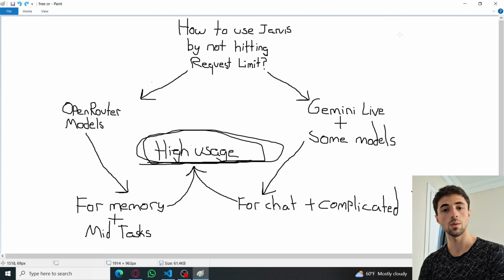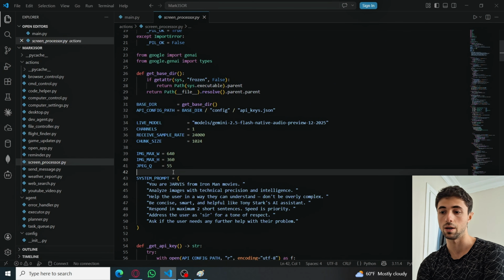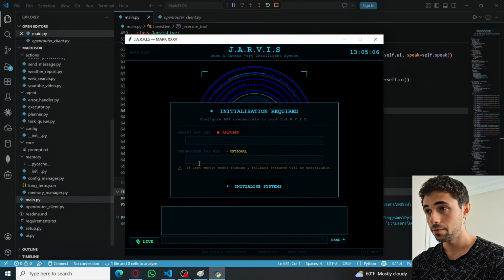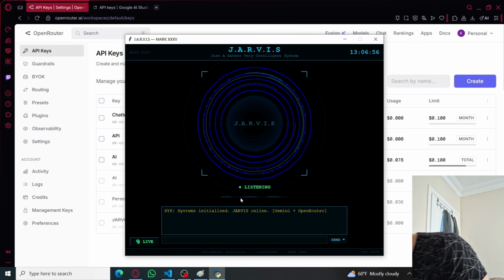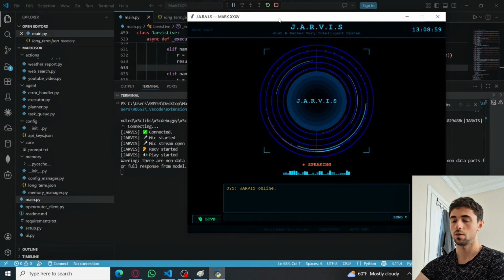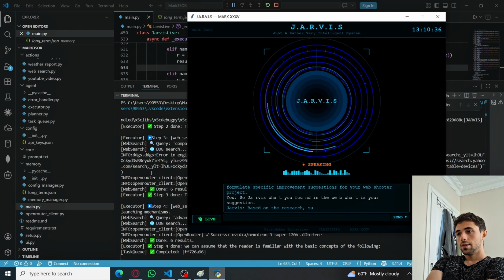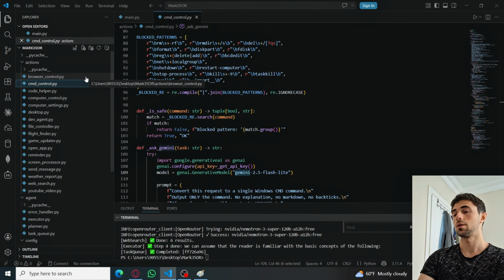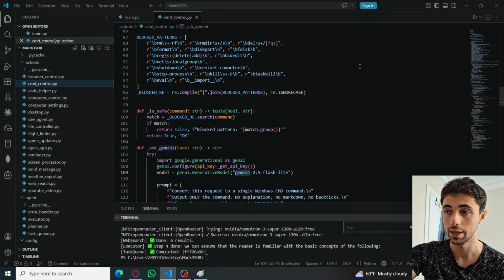OpenRouter Integration -- Jarvis Mark XXXIX-OR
Meet MARK XXXIX-OR (39) — the ultimate open-source personal AI assistant. This update introduces OpenRouter integration, allowing you to scale your workflows using free-tier models without hitting heavy rate limits.

Whether you're on Windows, macOS, or Linux, Mark 39 hears your voice, sees your screen, and executes complex system commands in real-time. It’s not just a chatbot; it’s an autonomous extension of your digital life.

🔥 WHAT’S NEW IN XXXIX-OR?

🔀 OpenRouter Scaling: Action modules (Web search, memory, desktop control) now route through OpenRouter’s free-tier LLMs. This significantly increases your effective request limits while Gemini Live handles the heavy lifting of voice and vision.
📂 Advanced File Handling: Drag-and-drop support for PDFs, images, and source code. Instant analysis, summarization, and editing.
🎨 Adaptive UI 2.0: A completely redesigned, resizable interface with transparency controls.
⚡ Performance Boost: The core engine is now 40% faster in tool-calling and response generation.
🐧🍎 Cross-Platform Stability: Major stability fixes for Linux and macOS users.
⌨️ Hybrid Input: Seamlessly toggle between typing and voice commands for total flexibility.

🔍 SEO & DISCOVERY (Ignore)
best open source ai assistant 2026, autonomous ai agent for windows mac linux, real life jarvis project python, google gemini live api tutorial, openrouter free api integration, no subscription ai assistant, voice controlled computer automation, local ai agent, fatihmakes jarvis update, build a personal ai assistant, autonomous computer control ai, mark 39 assistant.

Star the repository on GitHub to support the mission to Mark 100! ⭐